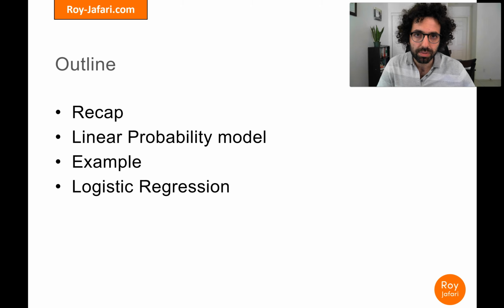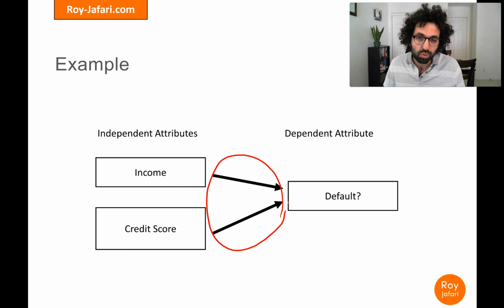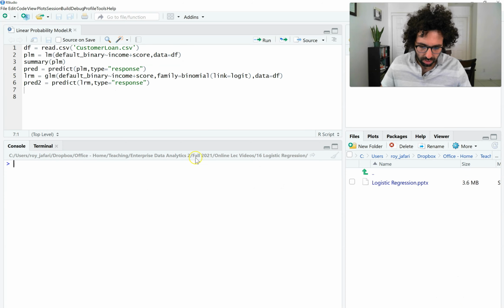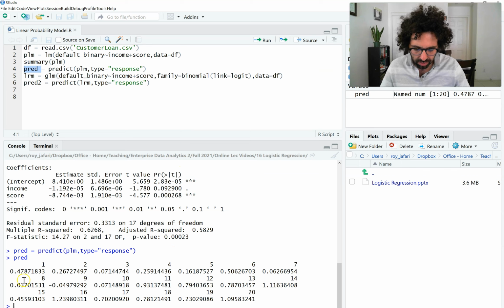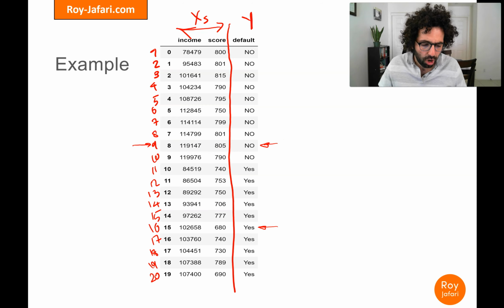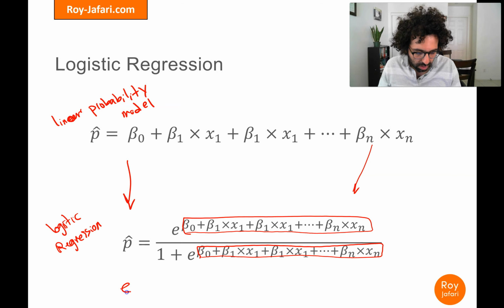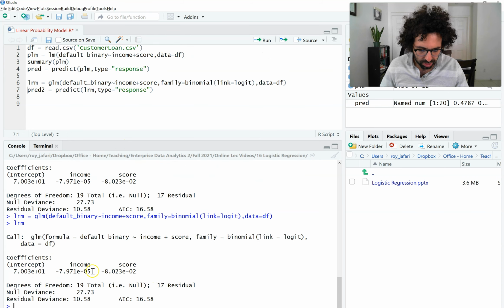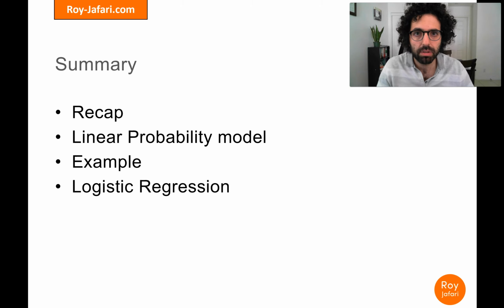What is Logistic Regression? With example in R.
What is Logistic Regression? How is it different from Linear Probability Model? How to perform Logistic Regression in R? How to interpret Logistic Regression?

Chapters
0:00 Introduction
1:11 Outline and Recap
3:16 Example Introduction
3:55 Linear Probability Model
11:15 Logistic Regression
16:43 Summary